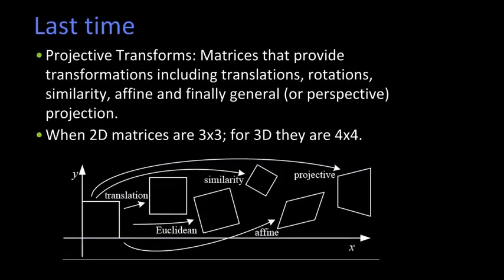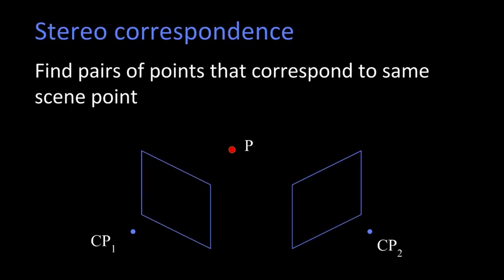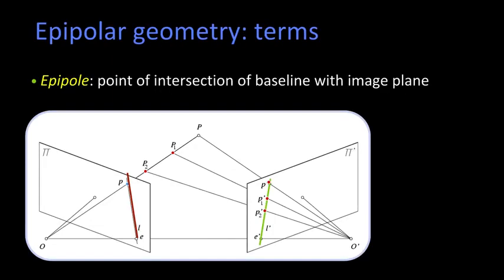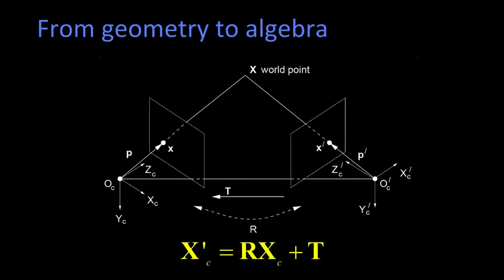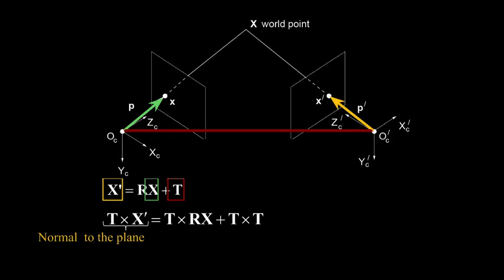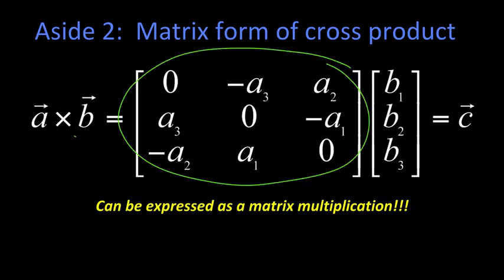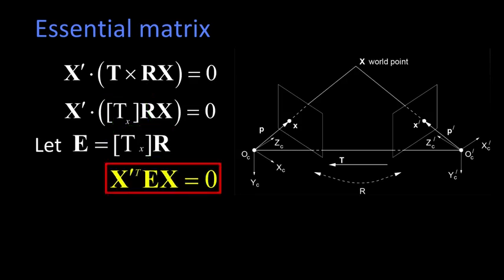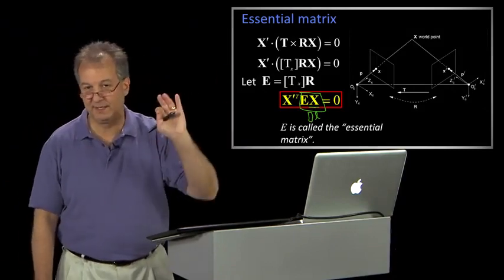Computer Vision Aaron Bobick 363 847 005